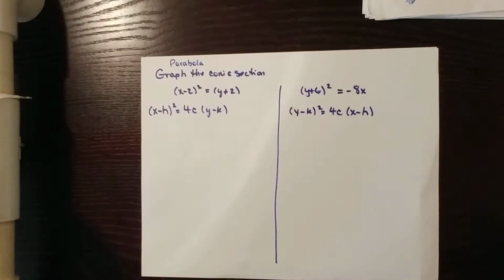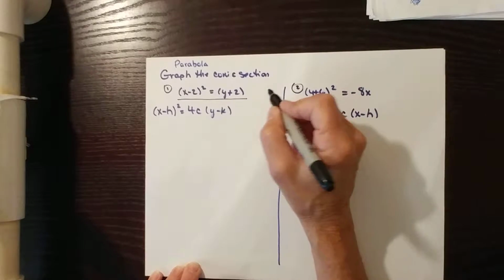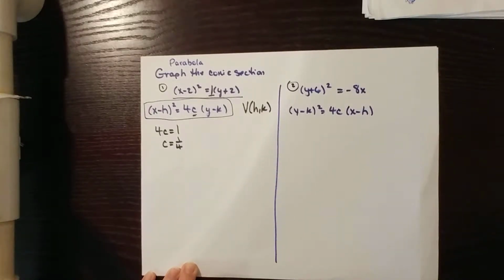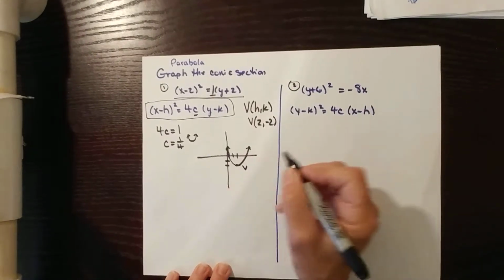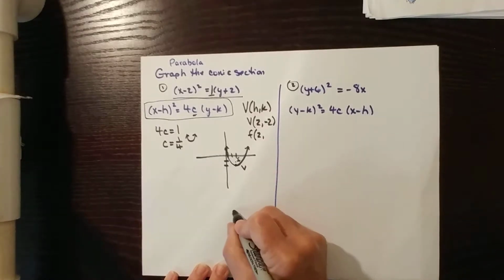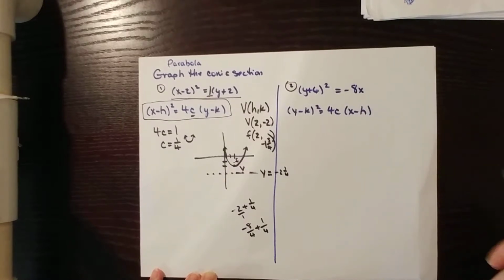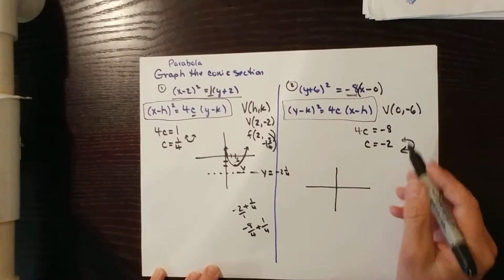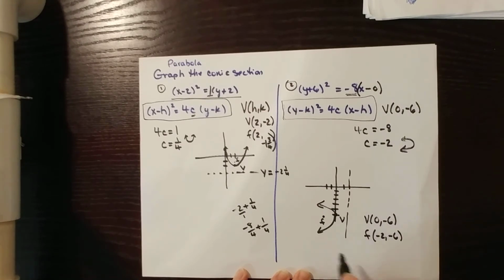Graphing a parabola (conic section)